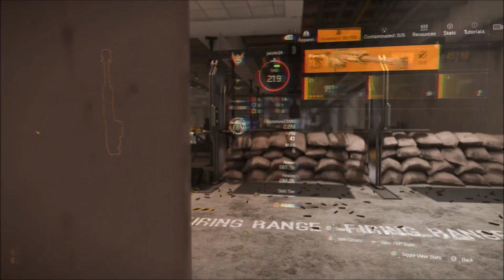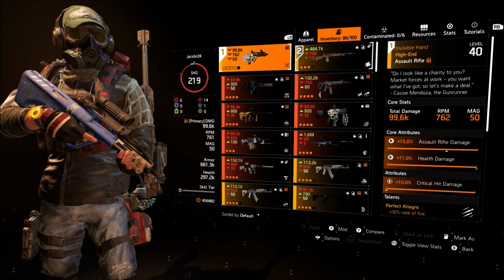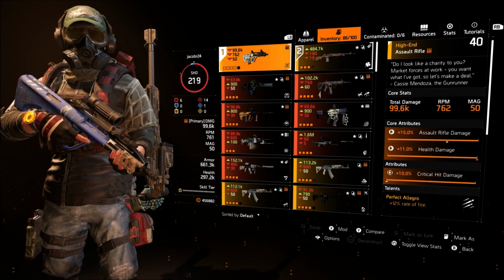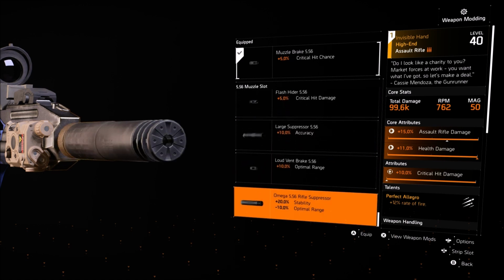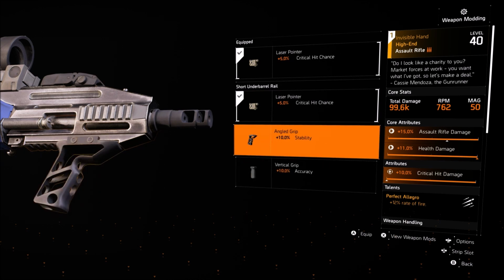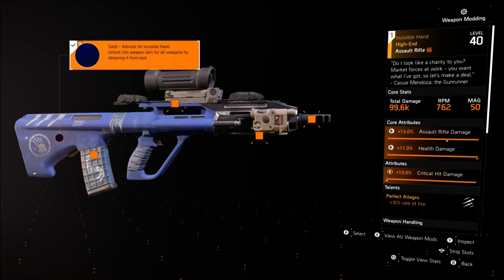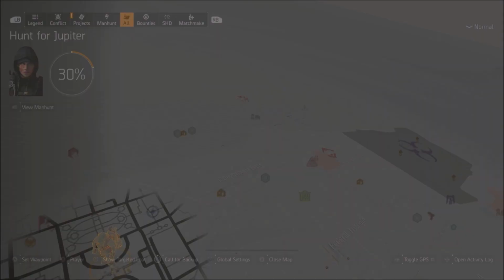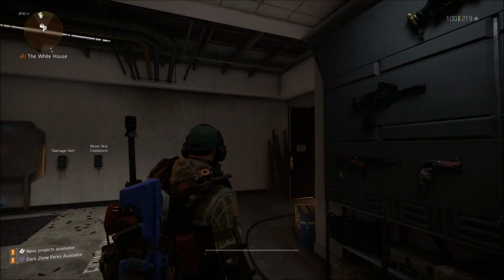The Division 2 - Invisible Hand - [Ep12 Named Weapons and gear ]